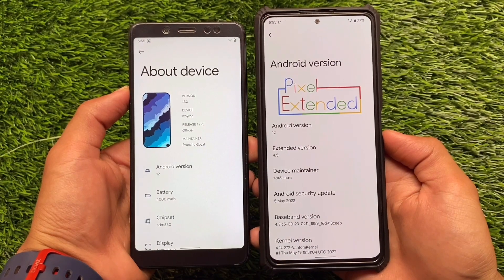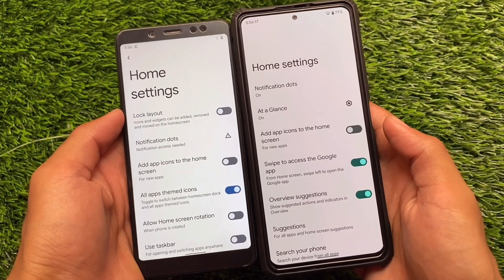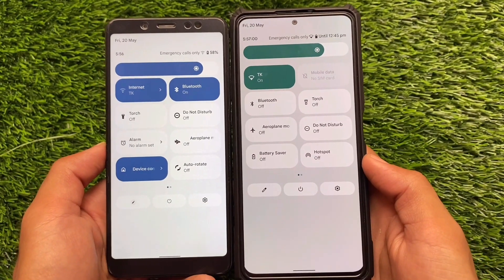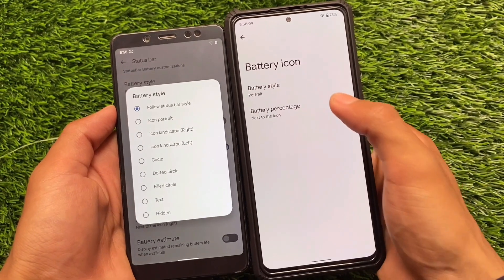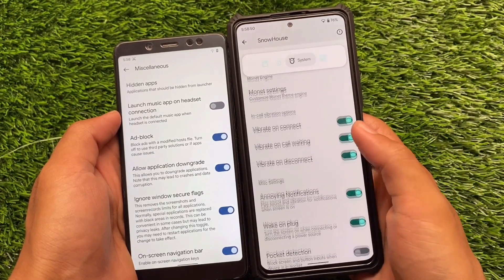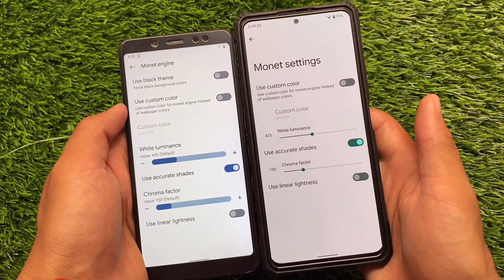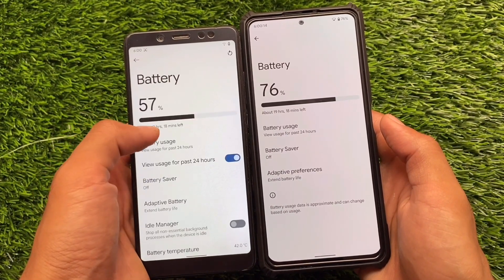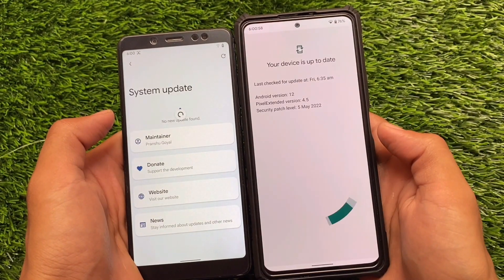AOSP vs PIXEL - Better option ? Your choice ?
Hey guys, What's Up? Everything is good I Hope. In this video, I'm gonna show you " AOSP vs PIXEL - Better option ? Your choice ? ". Make Sure to watch this video till the end to understand everything.